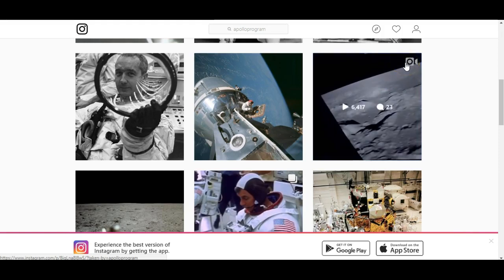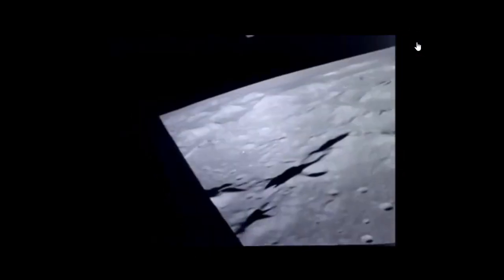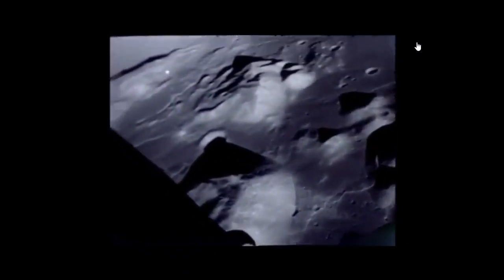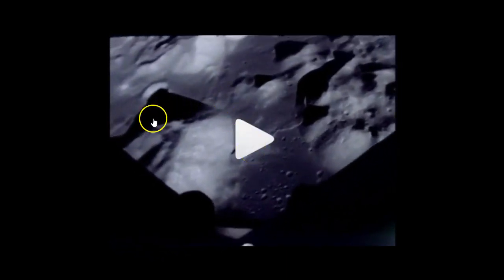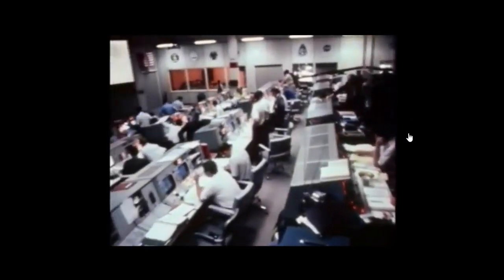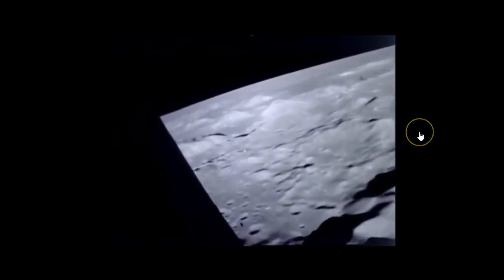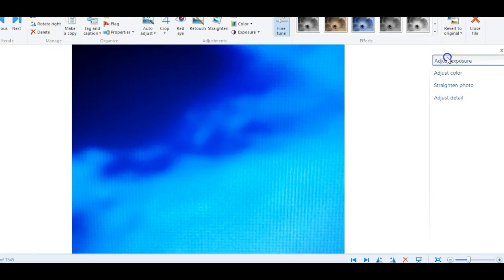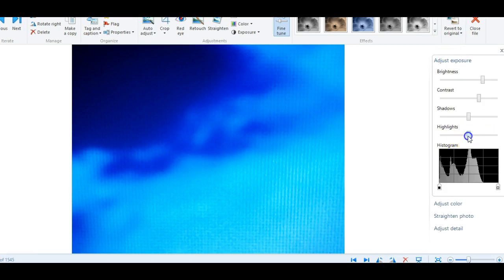UFO Apollo 17